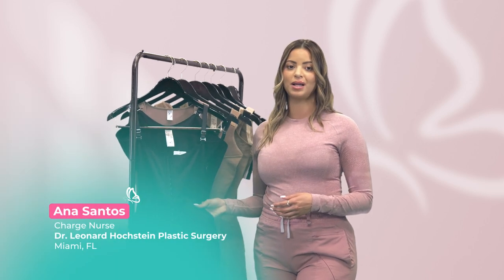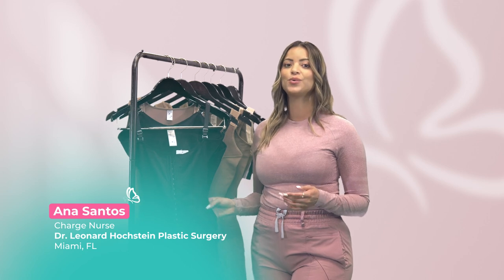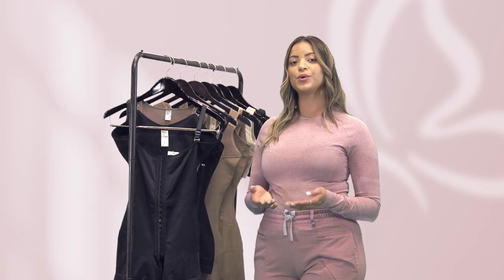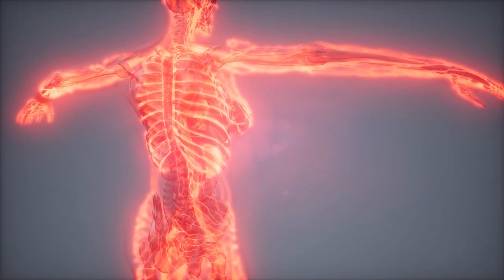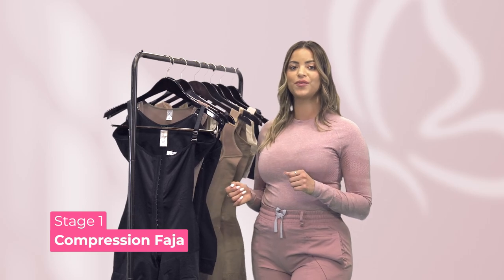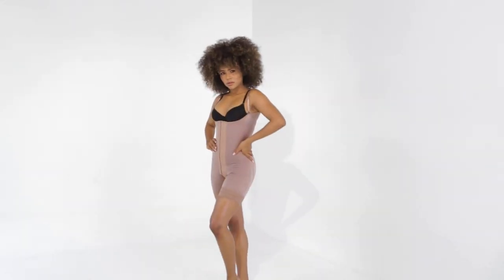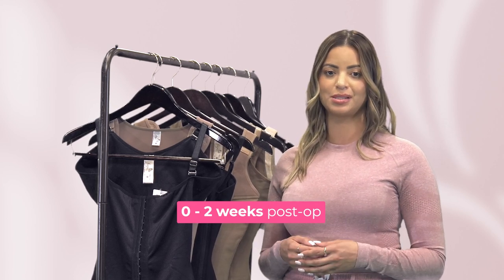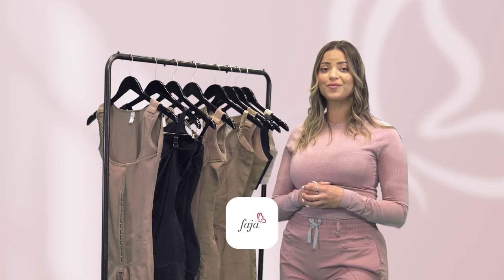How Long Should I Wear my Stage 1 Faja?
If you've ever wondered about the optimal duration for wearing your Stage 1 Faja, look no further. Ana Santos, shares her insights and expertise for wearing a Stage 1 Faja garment.